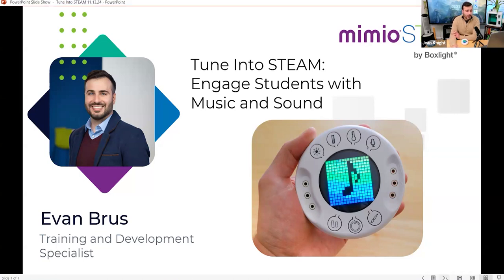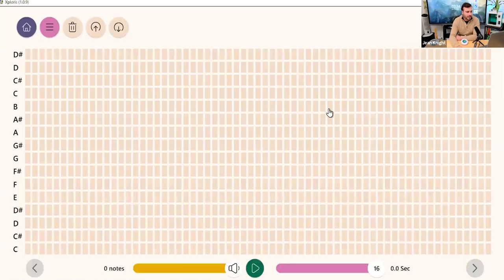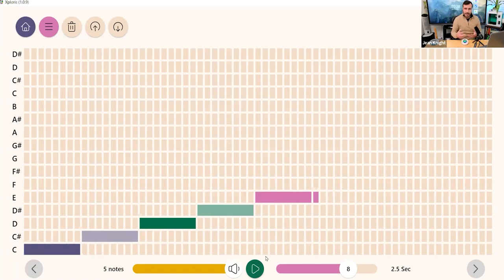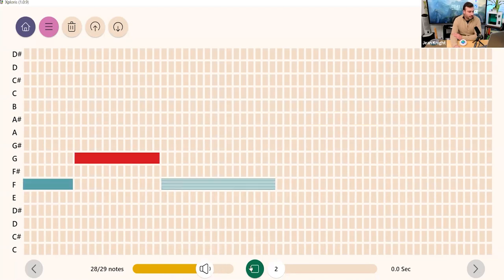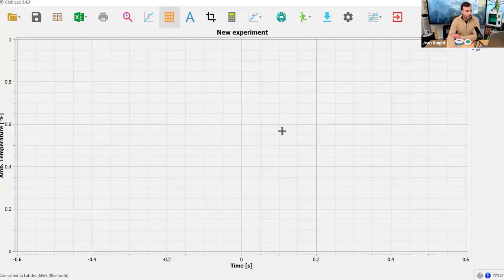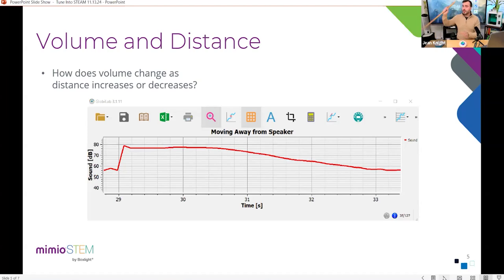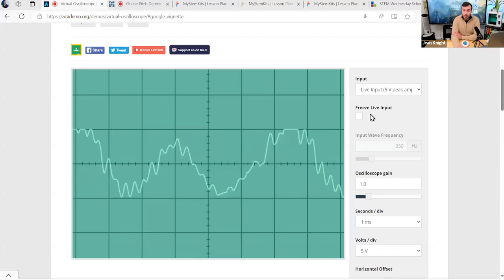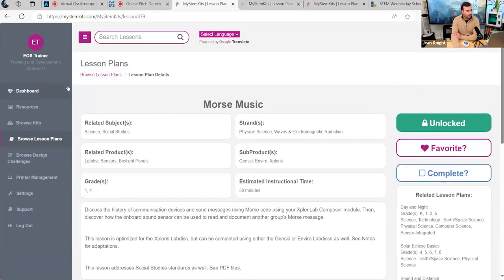Tune Into STEAM: Engage Students with Music and Sound with Evan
Discover how music and sound can be powerful tools to teach key STEM concepts to K-8 students! We’ll demonstrate creative ways to introduce ideas like patterns, pitch, volume, and even Morse code through hands-on activities. Perfect for teachers looking to integrate science and music in the classroom!